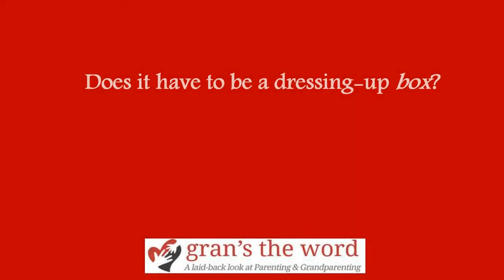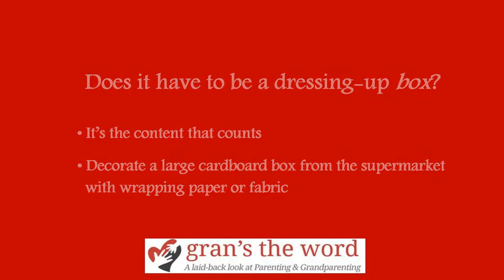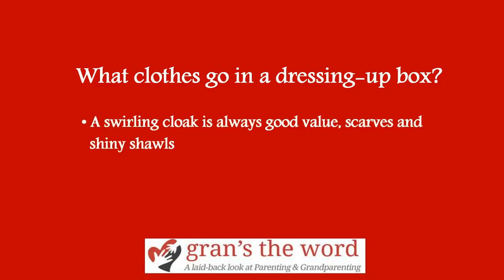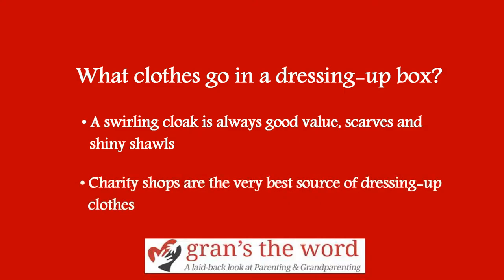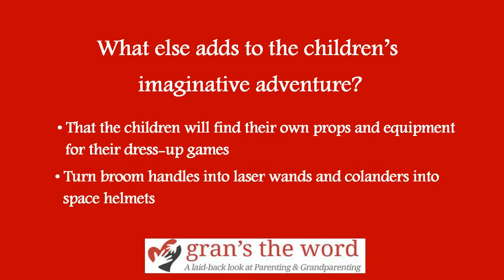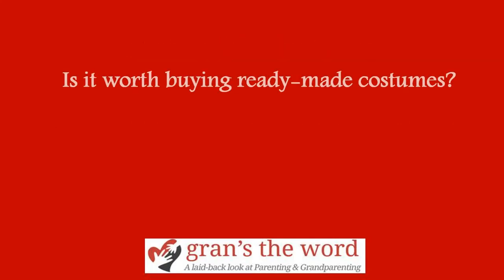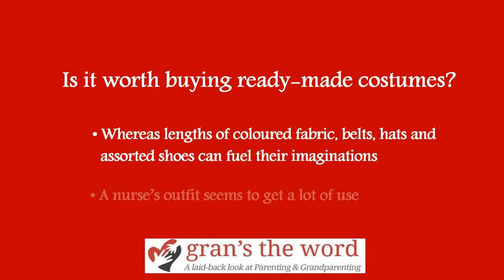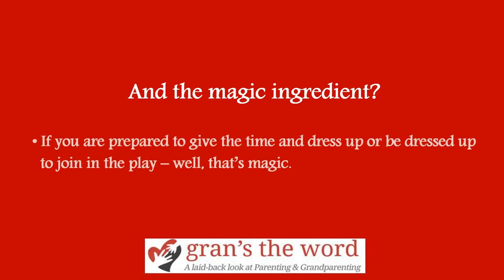Dressing Up box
It costs nothing and provides hours of fun, and grandparents know how    to do it.. create a box full of clothes for fantasy play.